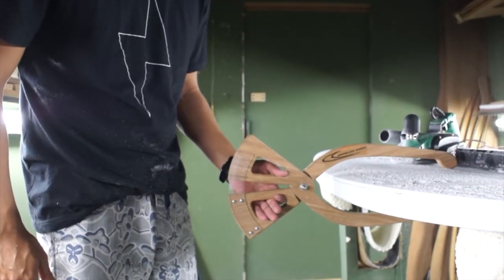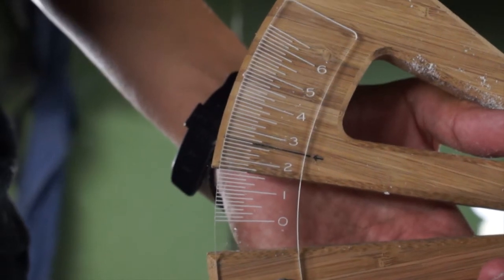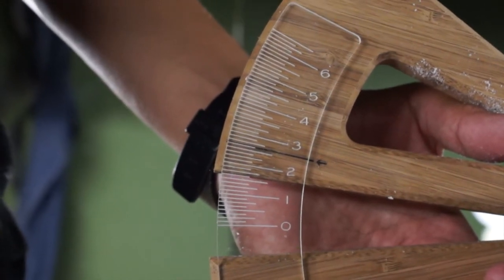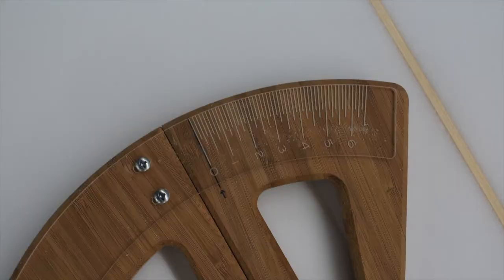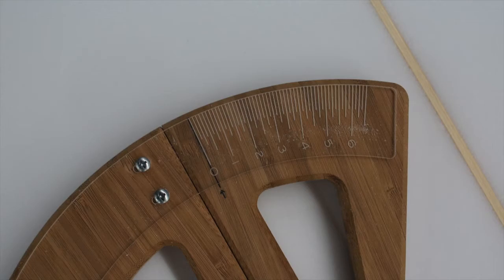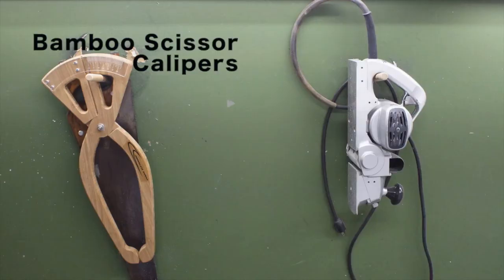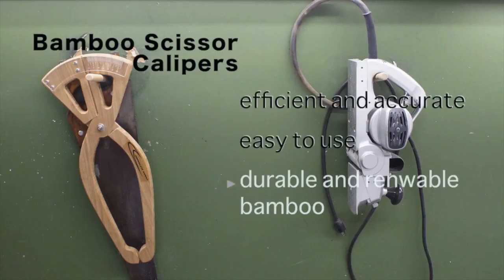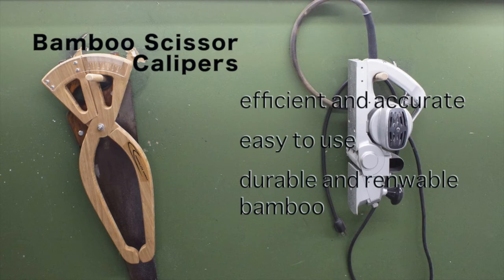Bamboo Scissor Calipers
Bamboo is a strong, renewable wood that we thought would be perfect for making our own scissor calipers. The calipers are stronger, more accurate, easy to use, and will save you time in the shape room.